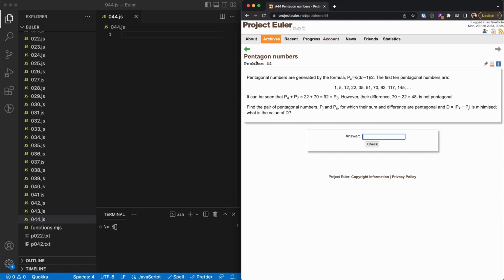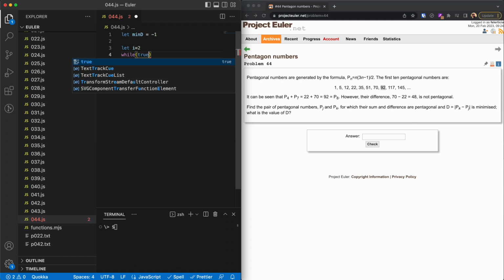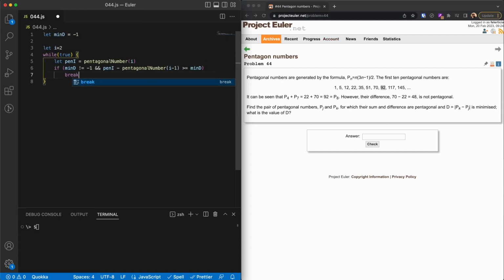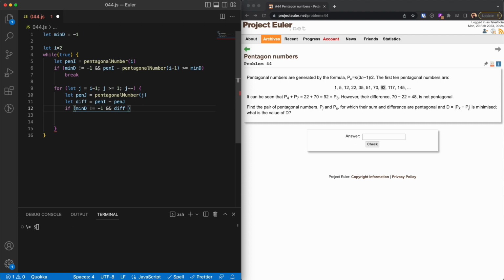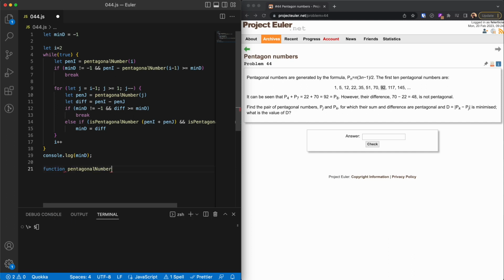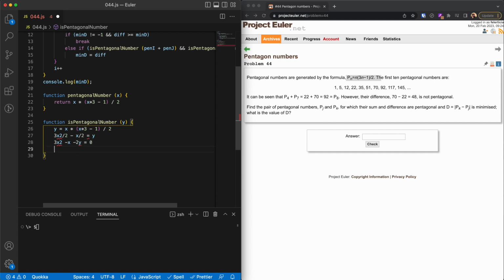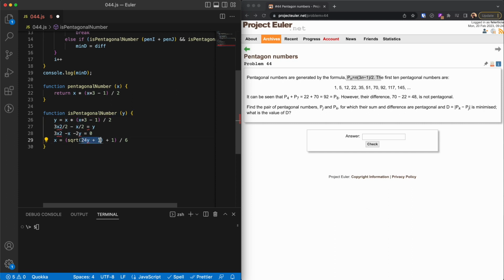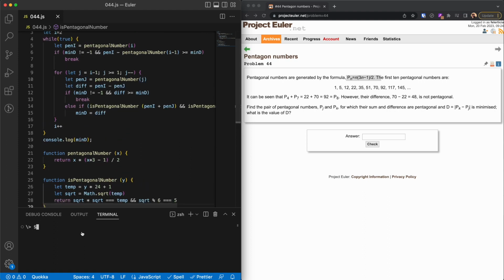Project Euler 044 (Pentagon numbers) solution in Javascript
00:00 Intro
01:21 The solution